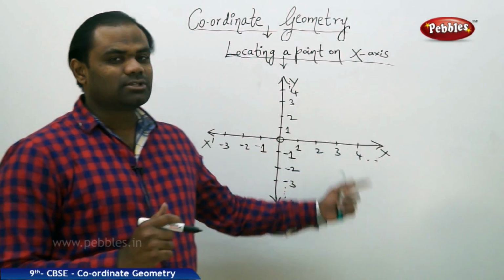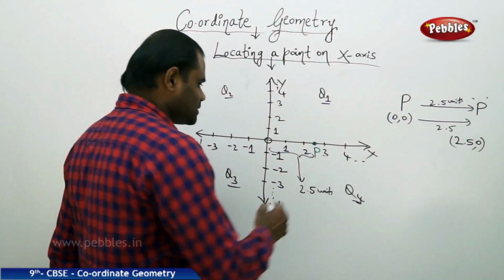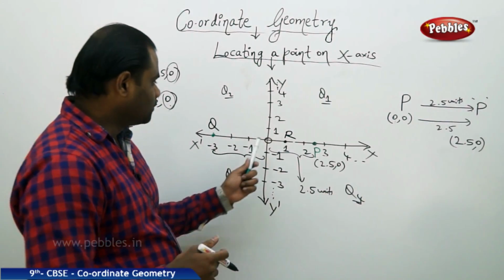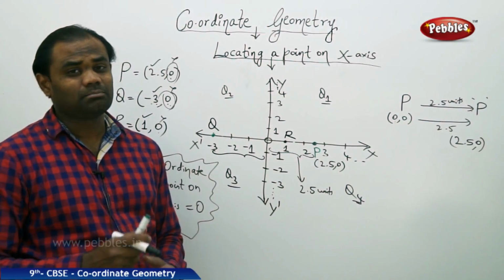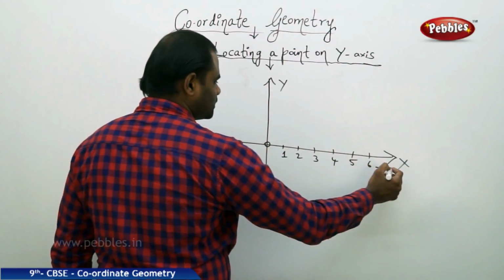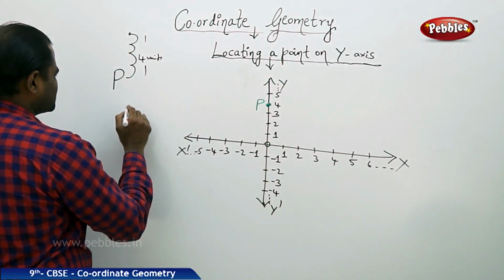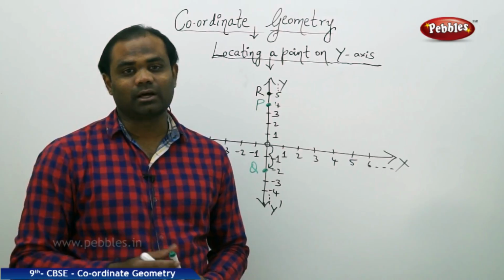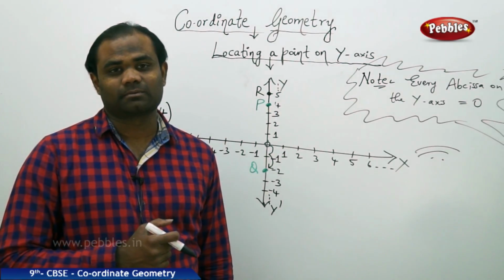Pointing on X&Y Axis : Co-ordinate Geometry | Mathematics | Class 9 |CBSE Syllabus